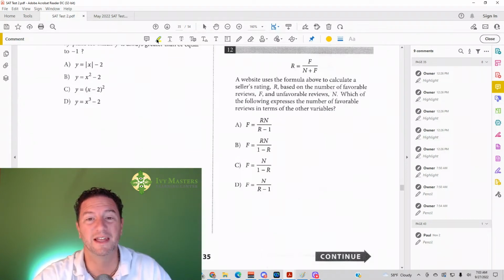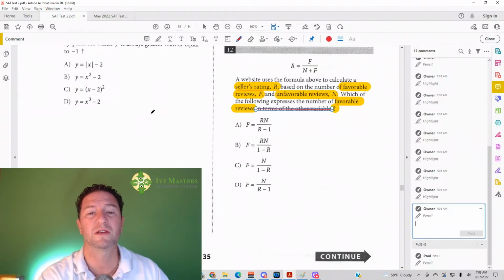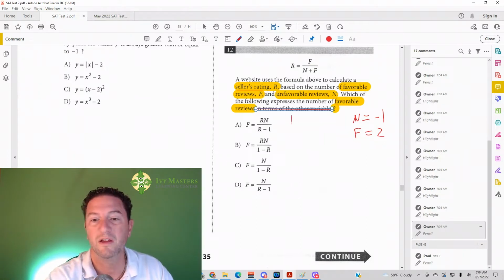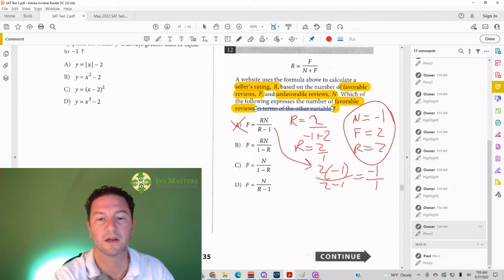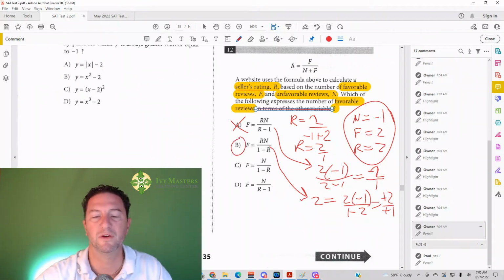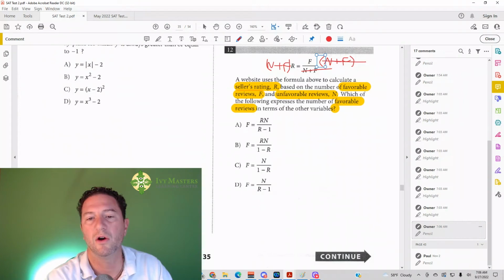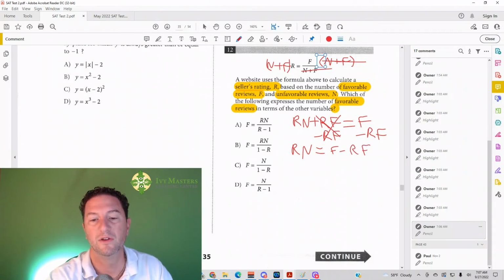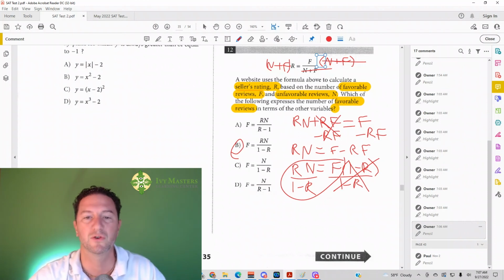SAT math, test 2, section 3, number 12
the precise way to pick numbers--2 tips

picking numbers when there is more than one variable, so that the denominator is one, 1, bottom of the fraction, tough algebra